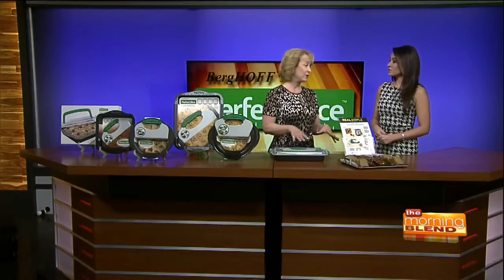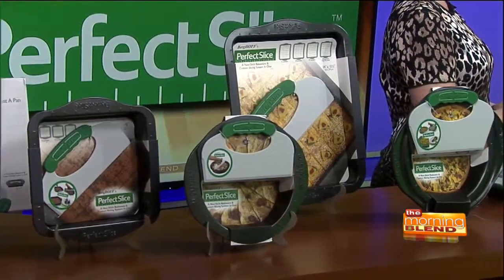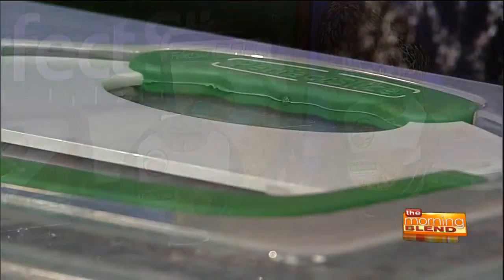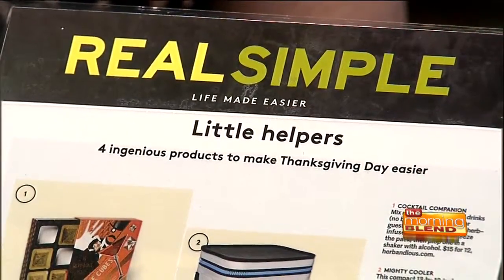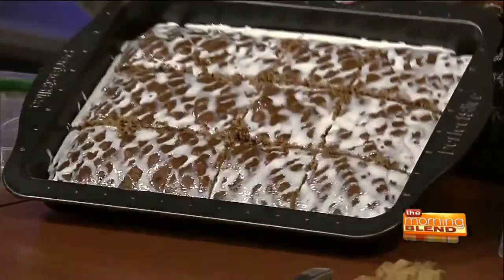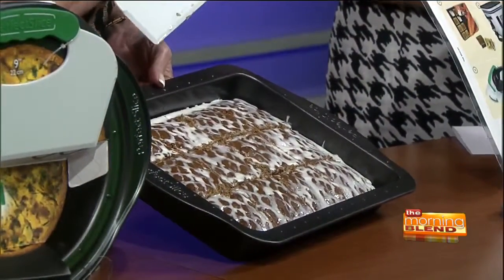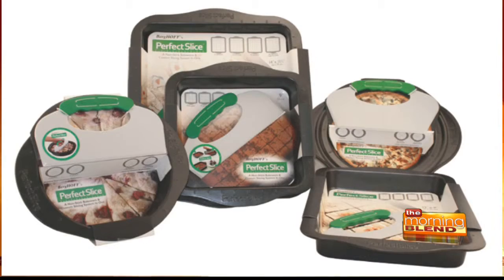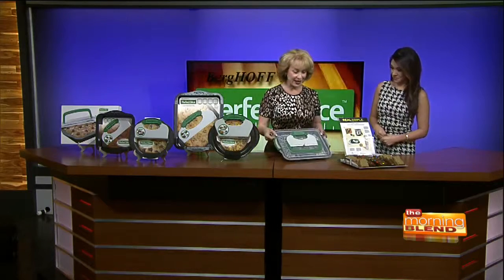PerfectSlice Bakeware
A Housewife has invented portion control bakeware — and it may be a godsend for dieters, diabetics and hostesses everywhere!